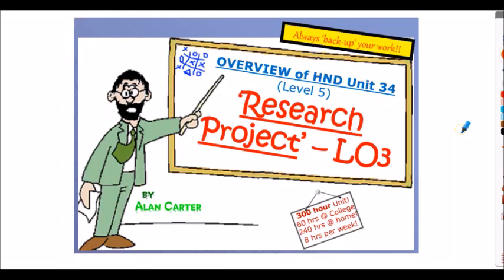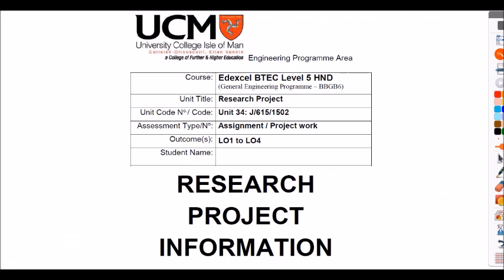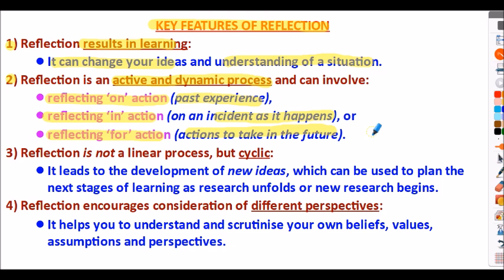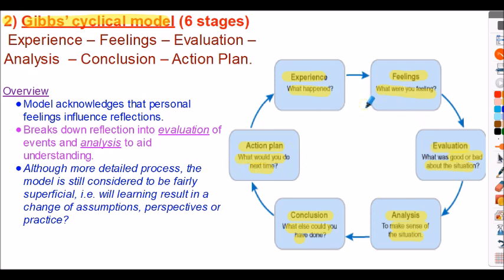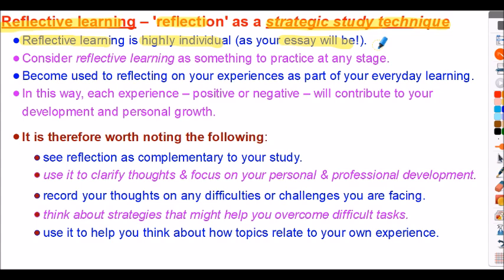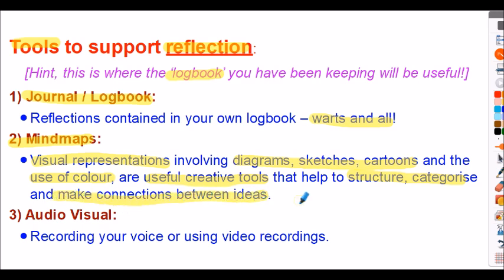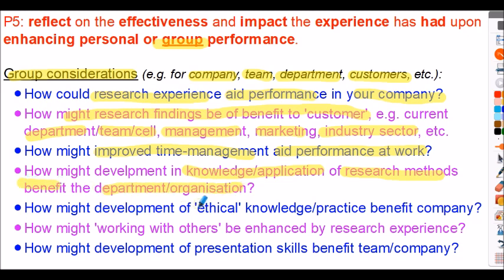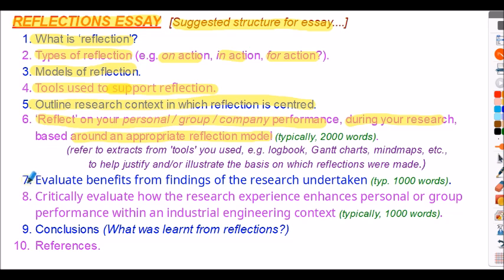Research Project - Reflections (LO3)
This video briefly outlines the process of 'reflection' as used in the context of a reserch project.  The video's main emphsis is to provide awareness of methods, models and techniques associated with reflective practice, and offer a suggested structure for a reflection essay related to the students' research process and fiindings derived.  The video simply tries to engauge and enlighten the student with regards to the possible considrations/directions that could be investigated further to help underpin and so develop the reflections essay.  This video is in no way a definitive view of 'reflective practice', and it is expected the student will research the topic to a much deeper level for their essay.